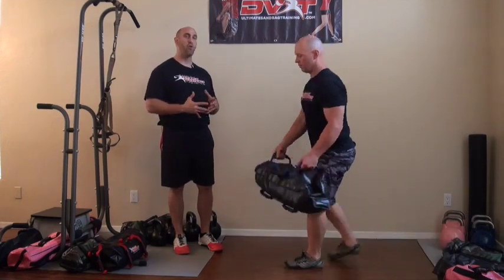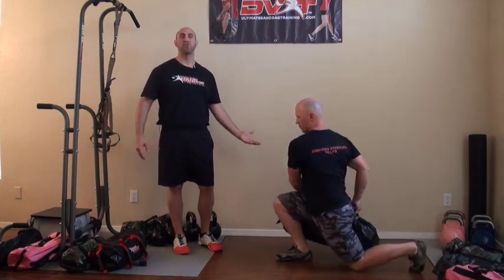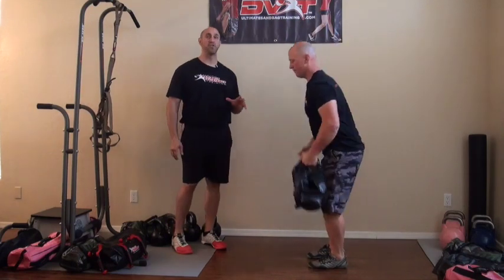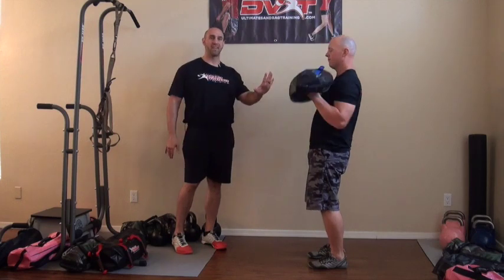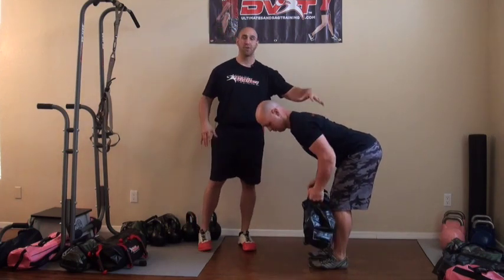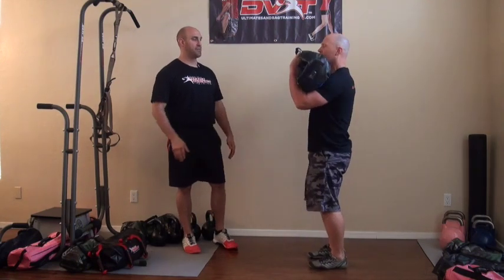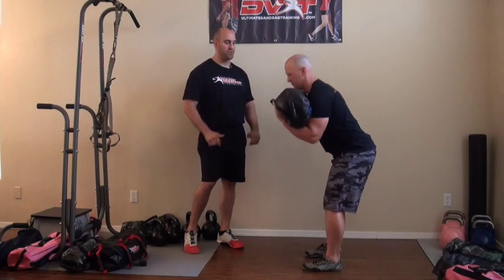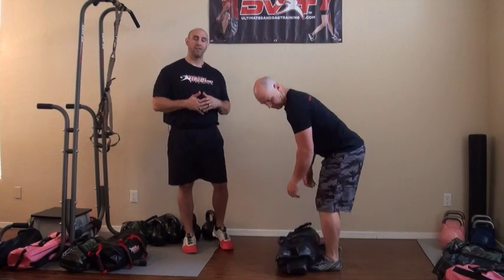Going Beyond the Plank Real World Core Strength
When we typically think of building the perfect body in fitness we often think of biceps, pecs, and other really nice mirror muscles. However, the unsung heroes of great functional fitness is the hamstrings, glutes, and core. No, not just the abdominal muscles you expect to see when you take your shirt off at the beach, but the deep muscles that help stabilize your body. See how this DVRT Ultimate Sandbag Training workout helps build the most powerful muscles in your body!